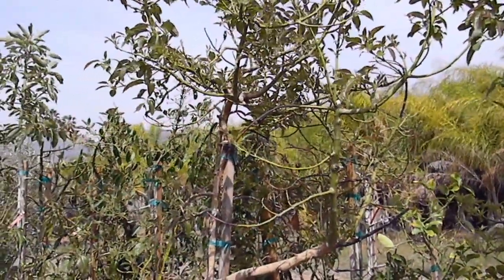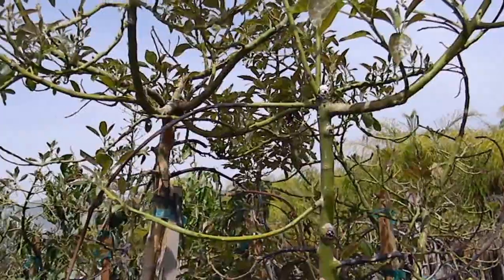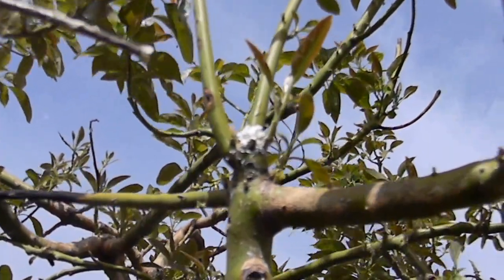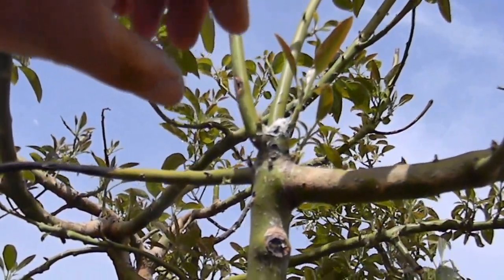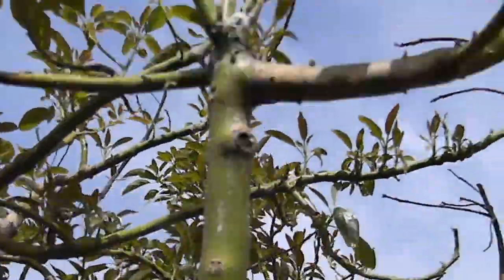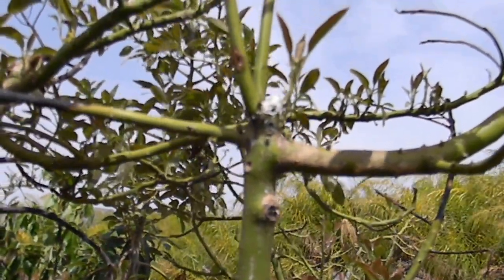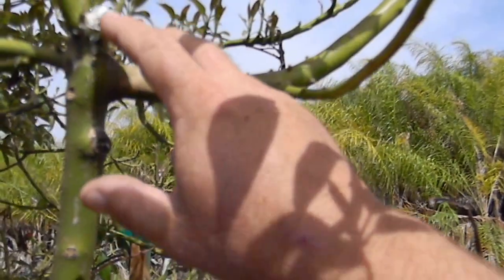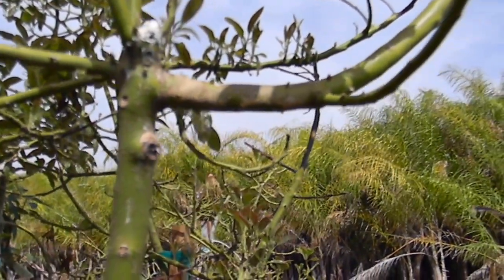White Powder on Avocado Tree Branch Sections and Lesions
These white formations vary in size and have a dry, powdery, water soluble sugar that exudes through tiny cracks in the bark, ends of cut or broken branches. The result of stressing out the avocado trees from letting the trees dry out and then resuming intensive growing practices.
This also a common site where tree stakes, tree ties and other factors have caused minor tears in the cambium ( tree skin ) on the avocado tree.

This is typically not a harmful pest or bacteria, just an indication of major water stress or the plant trying heal over a wound on an avocado tree.

But you also need to read through this information to know the difference between a simple wound and a severe pest problem that can also cause the some powdery white material.